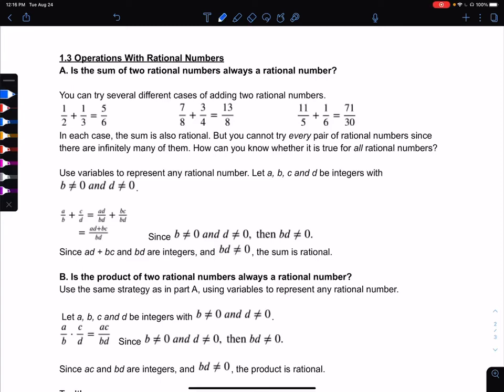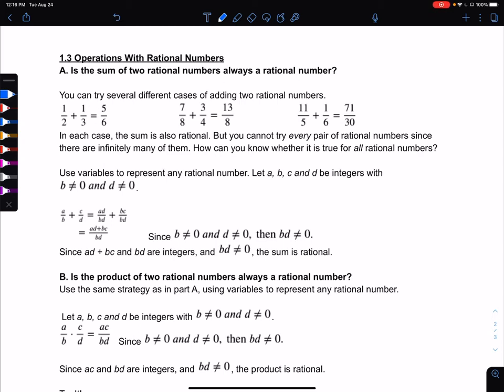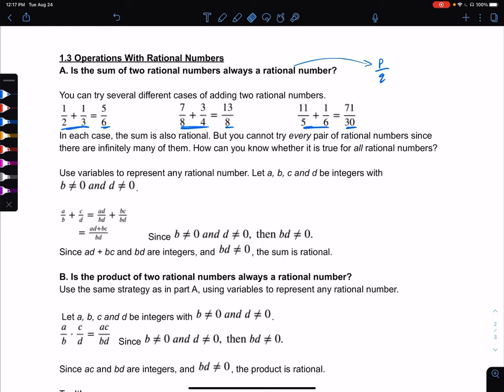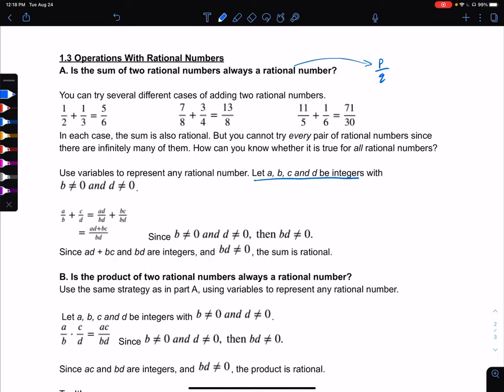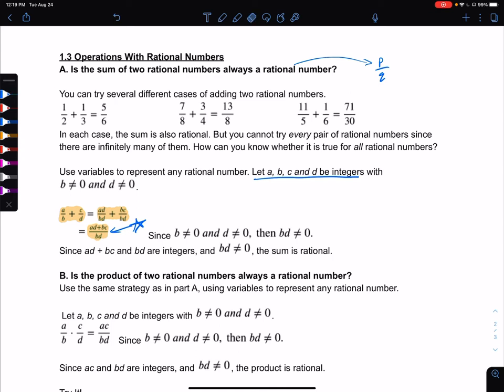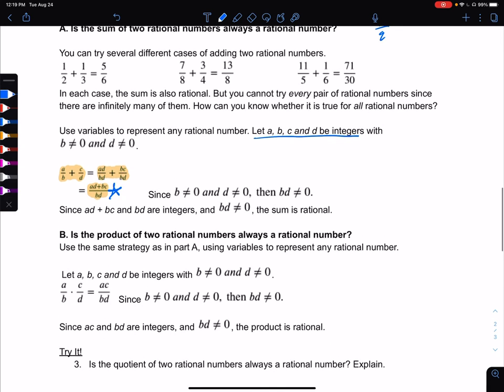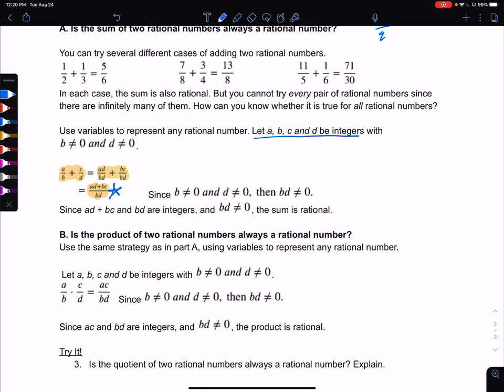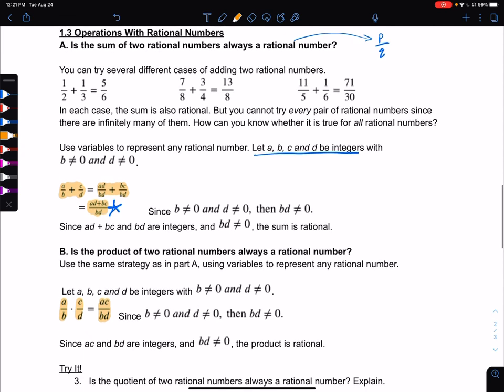1.3 Operations With Rational Numbers